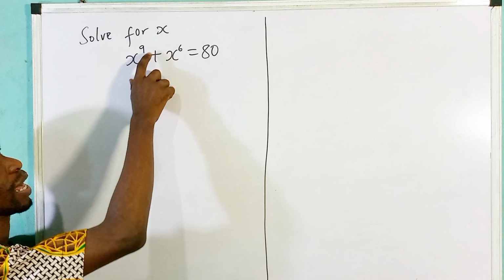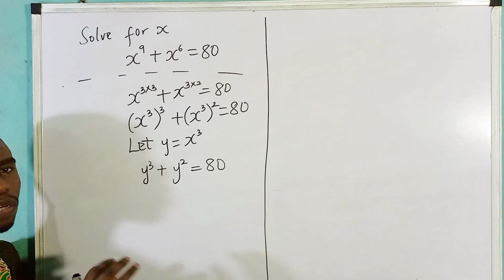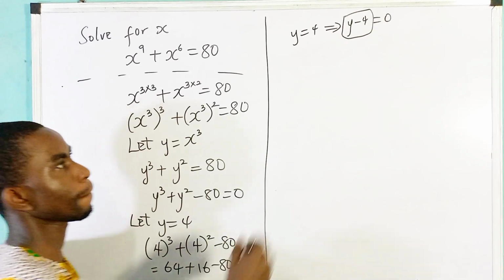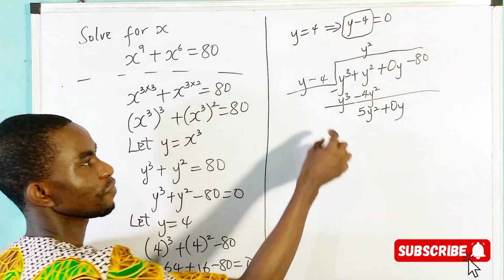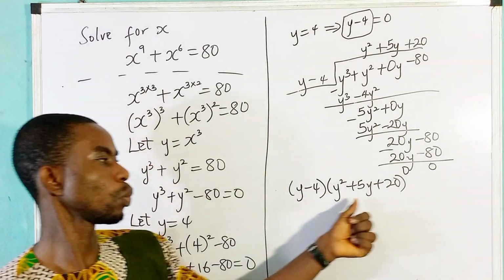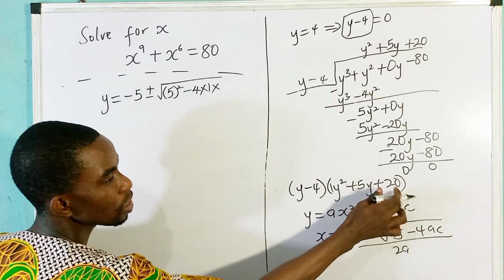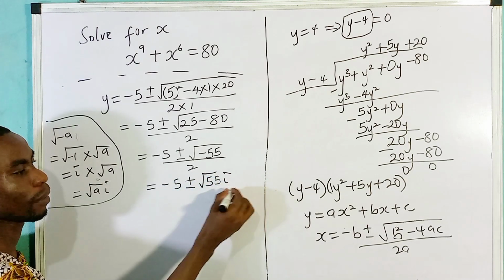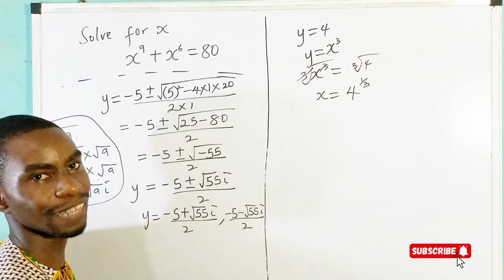Math Olympiad Problem | Algebra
Tricky question with a simplified approach to get the solution